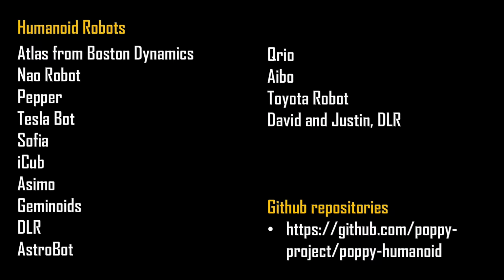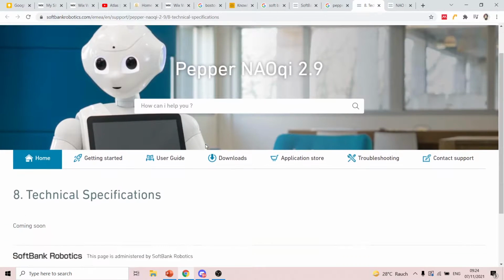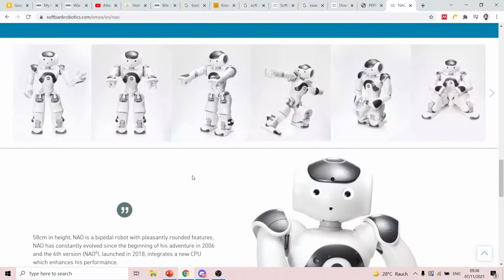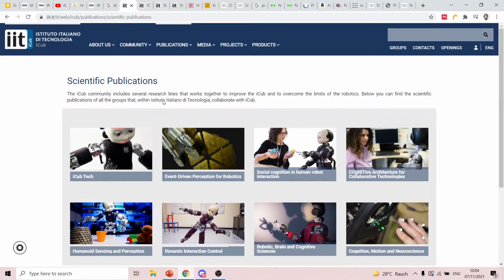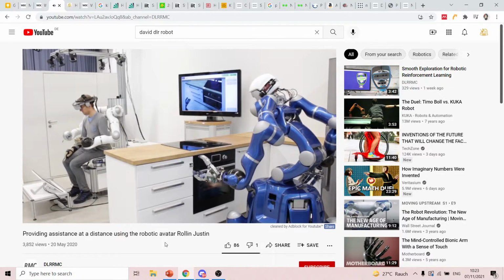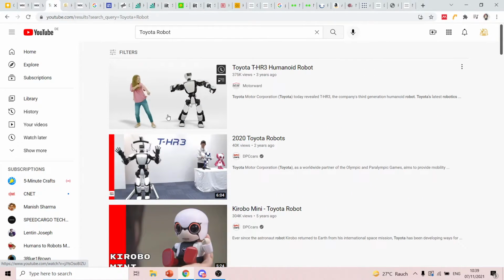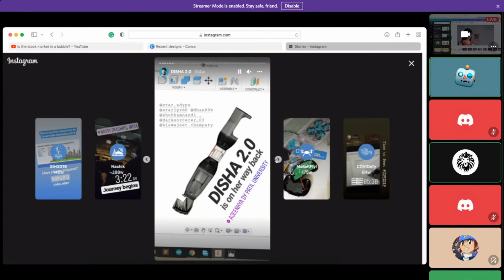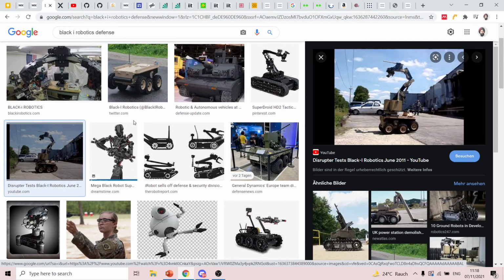Meetup #45 - Exploring Humanoid Robots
I talk to engineers, researchers and entrepreneurs about their work and inspirations